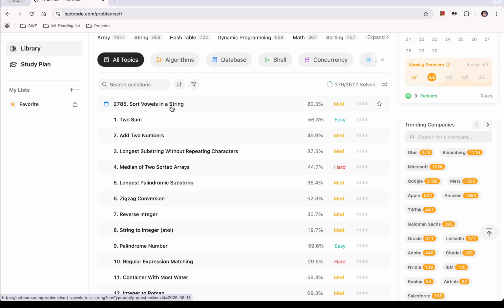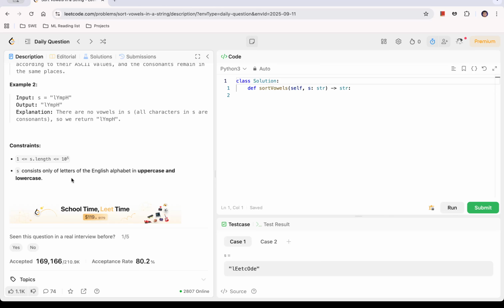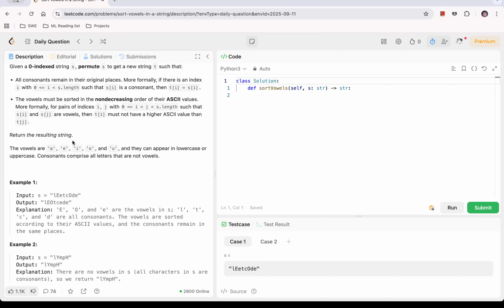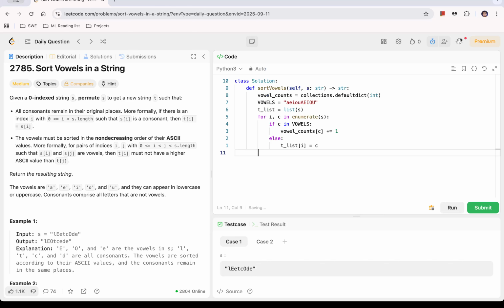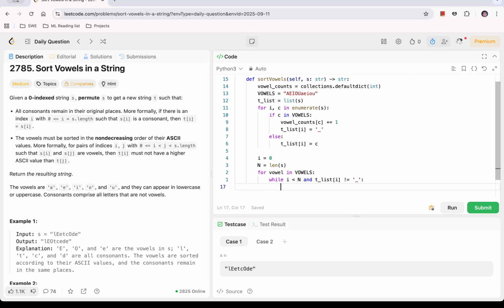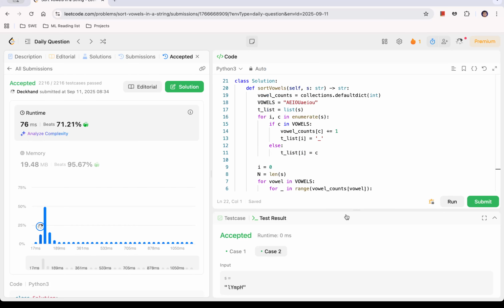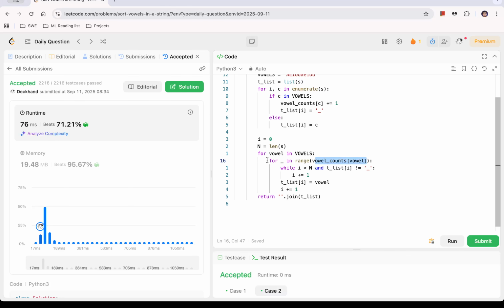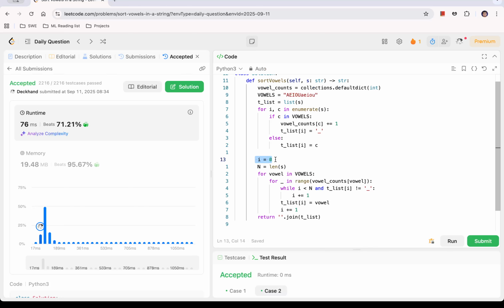Leetcode 2785. Sort vowels in a string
Solving a medium leetcode problem in Python.